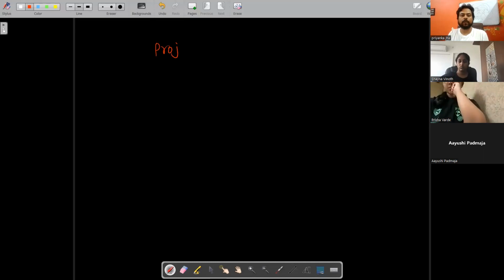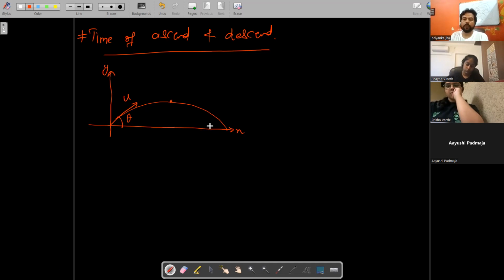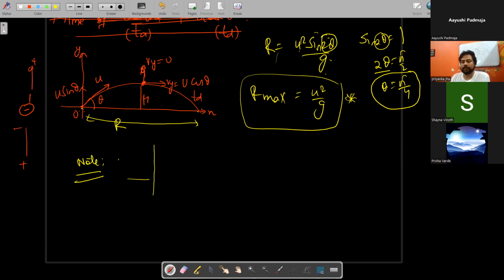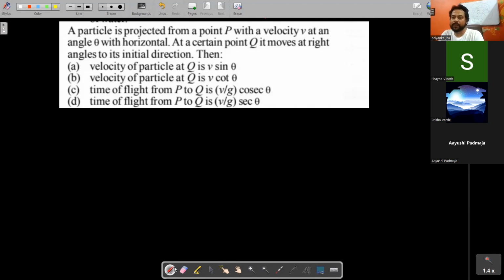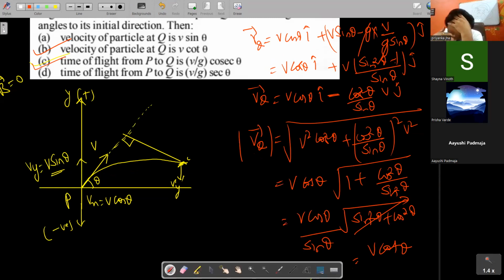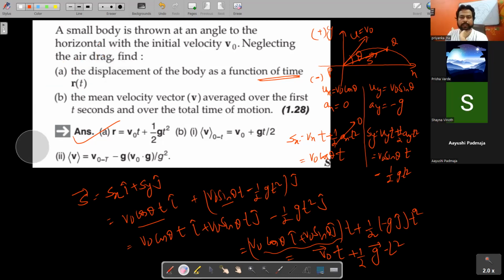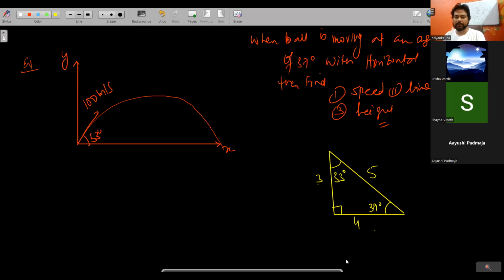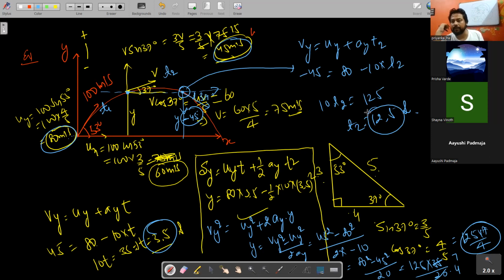Projectile Motion-L-1-ManmohanRoy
Physics - Kinematics-Projectile Motion for IIT jee mains and advance